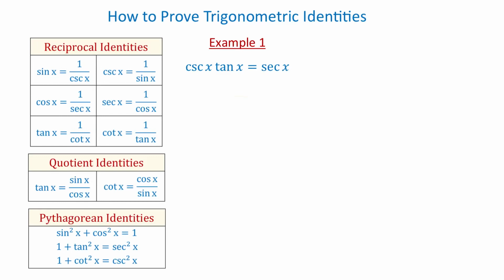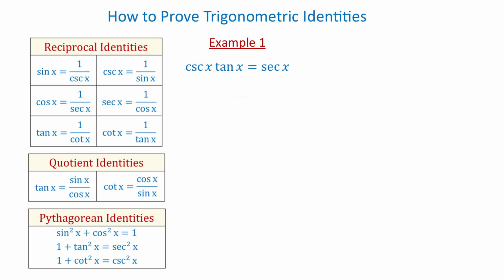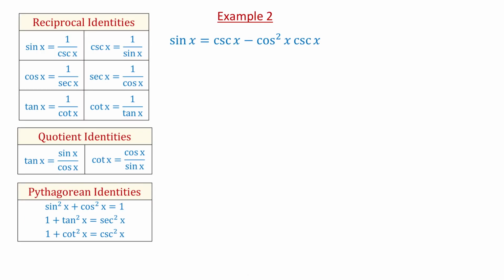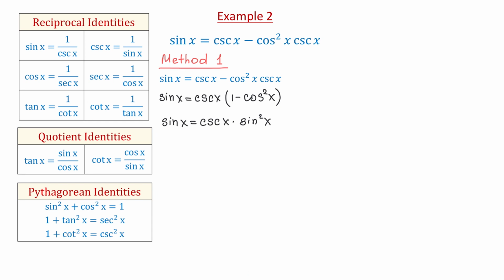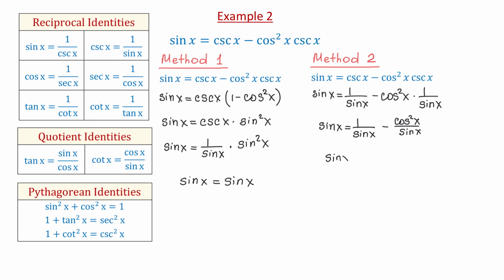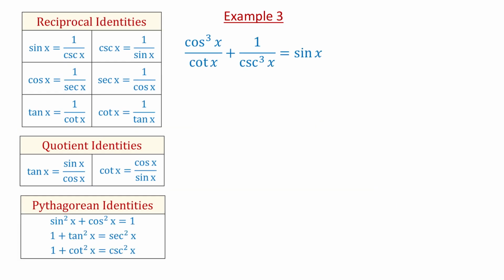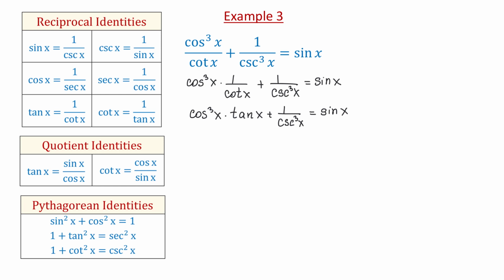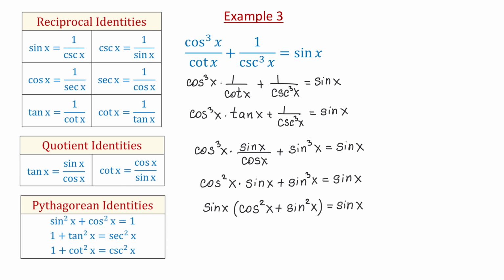How to Prove Trigonometric Identities (3 Examples)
In this video I use the Fundamental Trigonometric Identities to prove three identities.